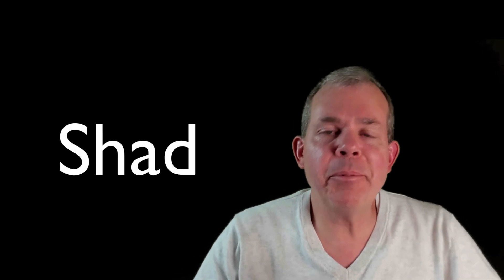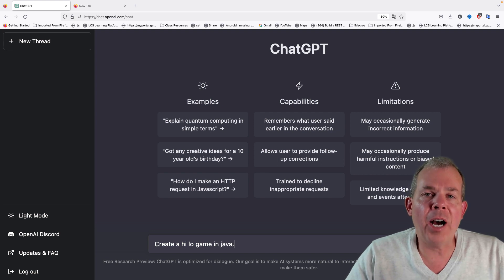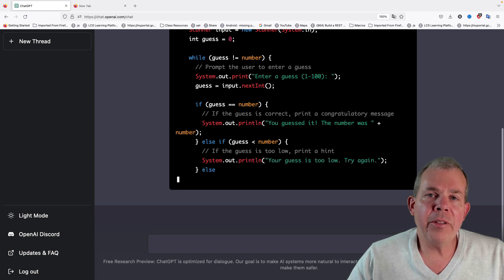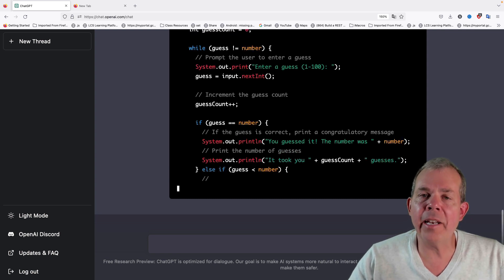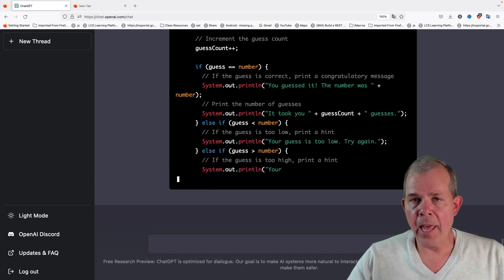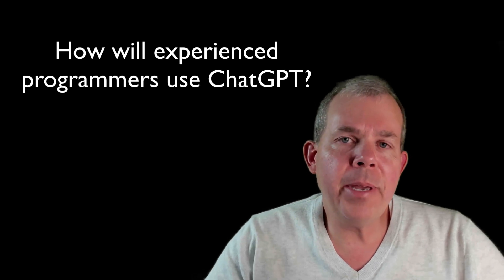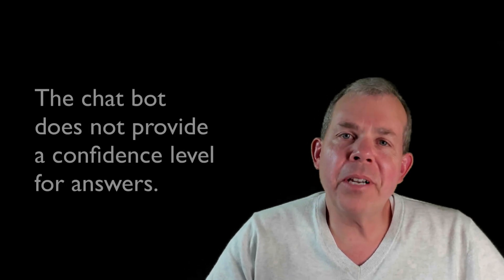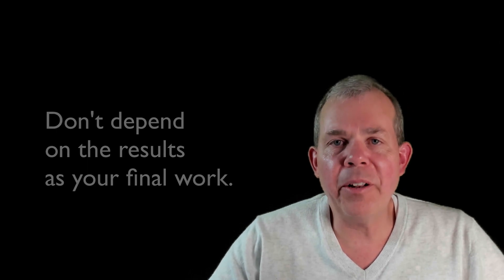ChatGPT will make a better you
Title: Empowering Your Career and Programming Process: The Transformative Potential of ChatGPT

Description:
Introducing ChatGPT, the revolutionary AI chatbot that is set to transform the way we approach complex questions and programming tasks. We explore the incredible capabilities of ChatGPT, which offers surprisingly comprehensive and human-like answers to intricate inquiries. Not only that, but ChatGPT goes above and beyond by generating computer code in any programming language based on design specifications. Join us as we delve into the profound impact that ChatGPT can have on your career and programming process.

We begin by highlighting the remarkable abilities of ChatGPT to provide sophisticated responses to complex questions. Discover how this AI-powered chatbot harnesses its vast knowledge and language processing capabilities to provide insightful, well-rounded answers that rival human expertise. Whether you are seeking in-depth explanations, exploring intricate concepts, or looking for guidance on challenging problems, ChatGPT can offer valuable insights and support.

However, ChatGPT's capabilities don't stop there. We delve into its groundbreaking feature of generating computer code in any programming language based on design specifications. Witness the transformative potential of this functionality as it streamlines and expedites the programming process. With ChatGPT's assistance, programmers can focus more on the design and high-level logic of their projects, while leveraging the bot's ability to generate code snippets tailored to their requirements.

Throughout the video, we discuss the potential impact on your career as a programmer. With ChatGPT as a powerful tool in your arsenal, you can augment your skills, expand your knowledge, and improve productivity. The bot's ability to provide insightful answers and generate code snippets enables you to tackle complex challenges more efficiently, boosting your programming capabilities and enhancing your value as a professional.

However, we also address potential concerns and considerations. We examine the need for critical thinking and human oversight in the programming process, as ChatGPT's generated code should be reviewed and validated for correctness and security. We emphasize the importance of striking a balance between leveraging the AI-powered capabilities of ChatGPT and maintaining the essential human touch in programming.

By the end of this video, you'll gain a deeper understanding of how ChatGPT can revolutionize your career and programming process. Embrace the transformative potential of this AI chatbot as it empowers you to tackle complex questions and streamline your coding efforts. With ChatGPT as your virtual assistant, you can achieve greater efficiency, productivity, and expertise in your programming journey.